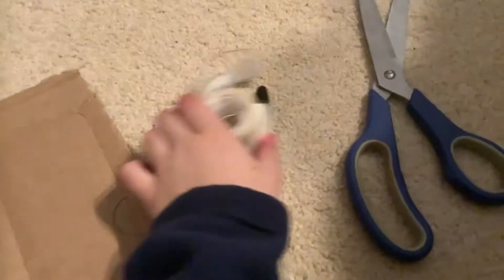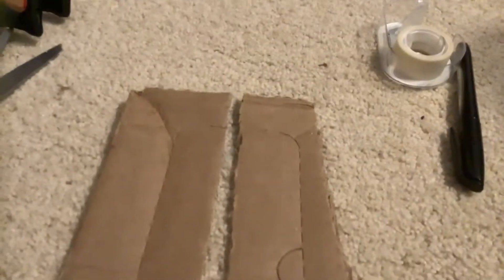How to make a ladder for wwe figure